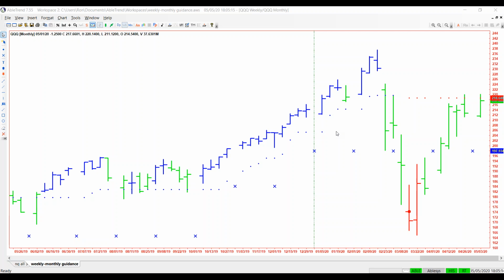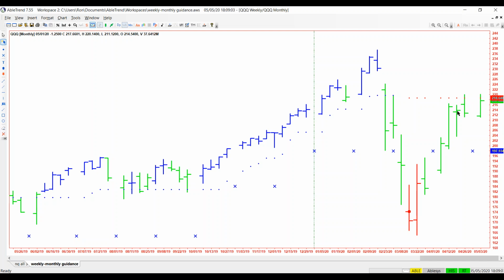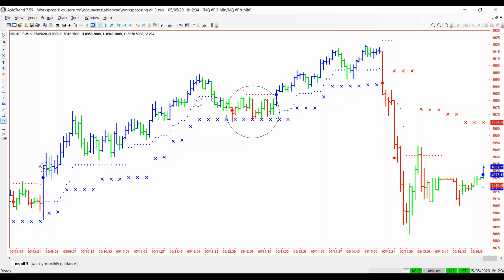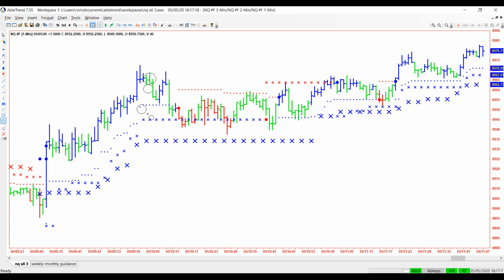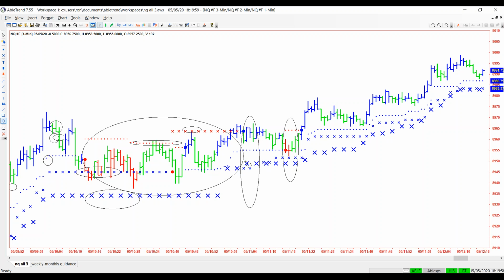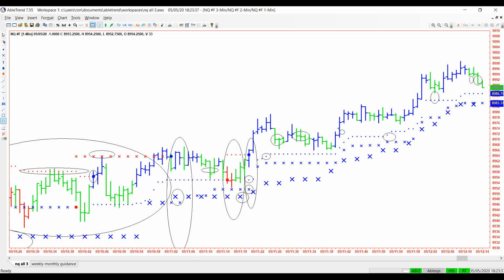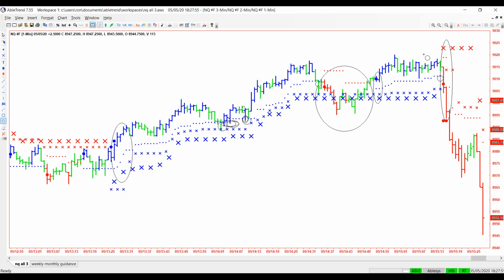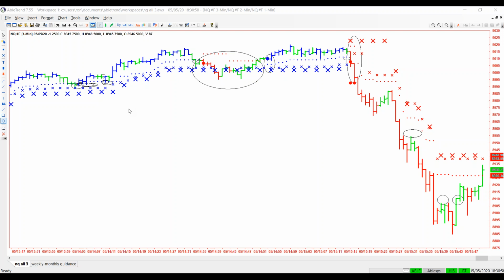5/5/20 - Current Trade Signals for Futures, Forex and Stocks by Ablesys